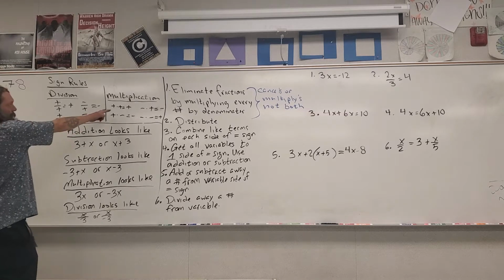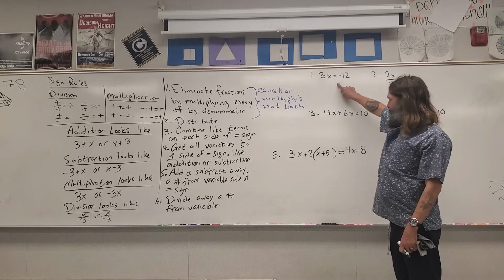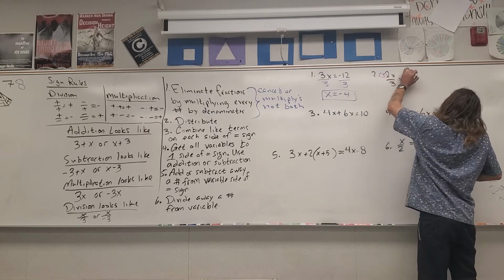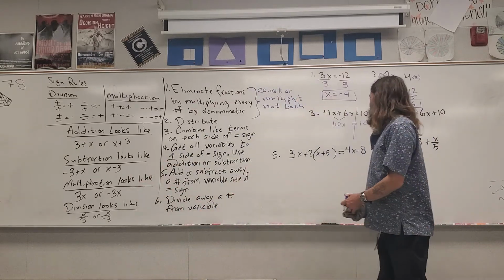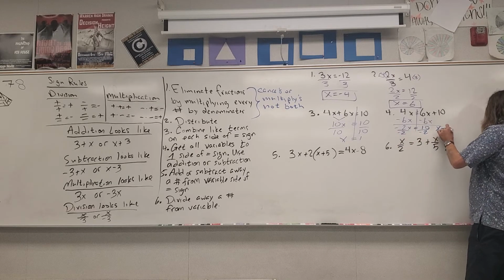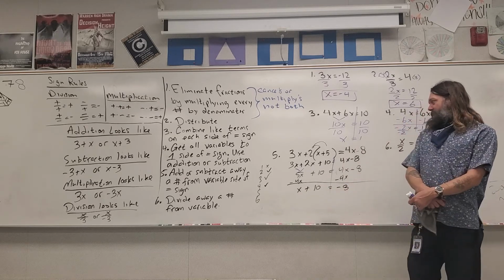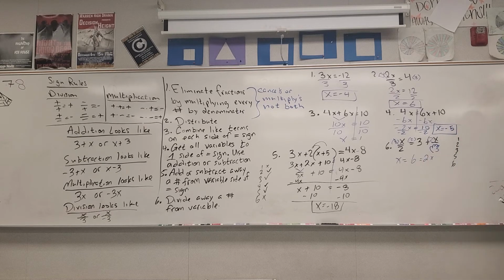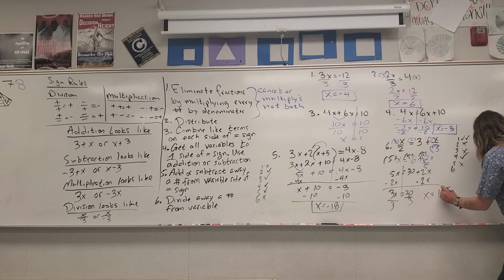Integrated 1 Unit 1 Test Review